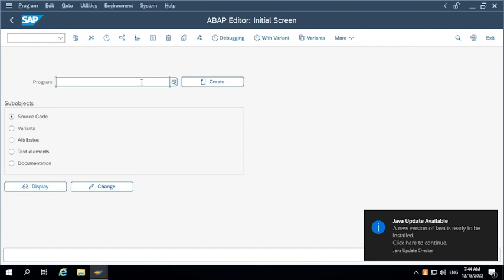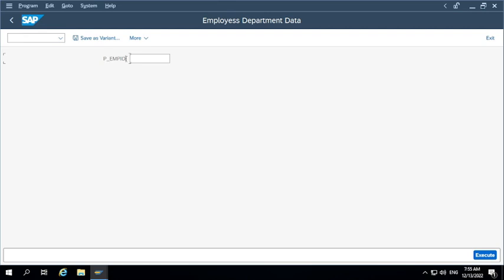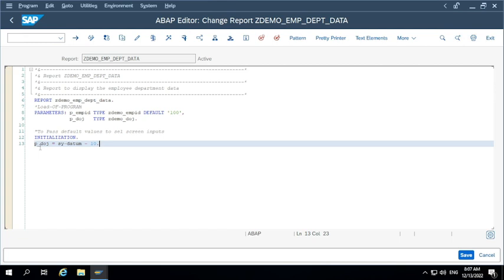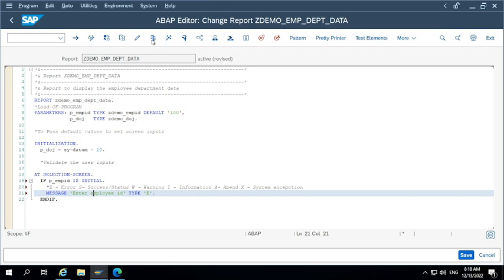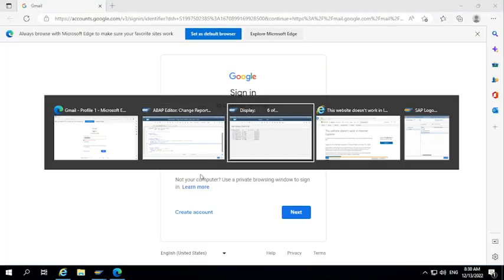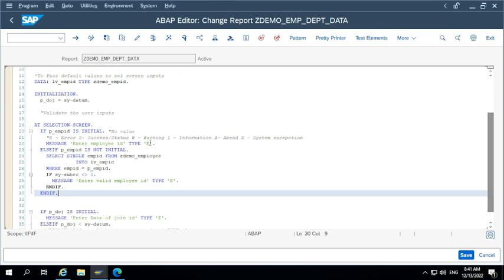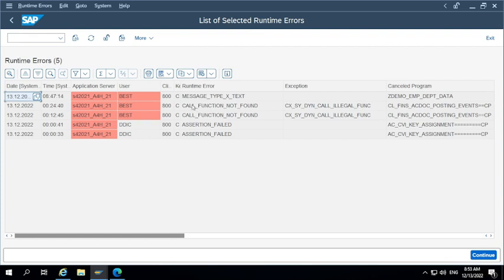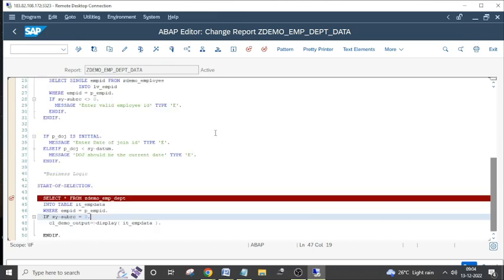16. SAP ABAP Reports Events Class 1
SAP ABAP Reports Events Class 1 (Class 16)
INITIALIZATION   AT SELECTION-SCREEN   START-OF-SELECTION.